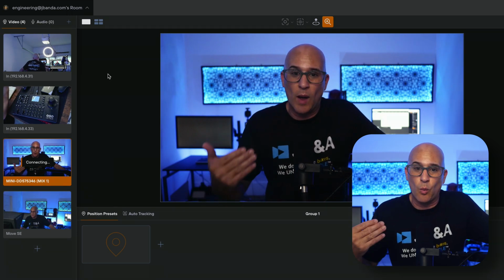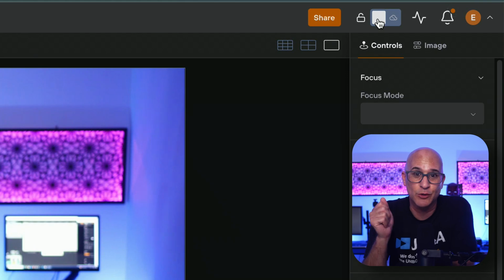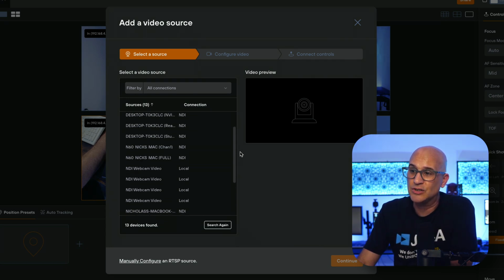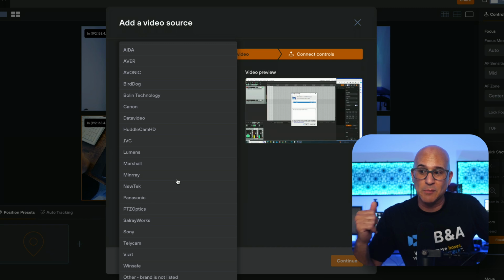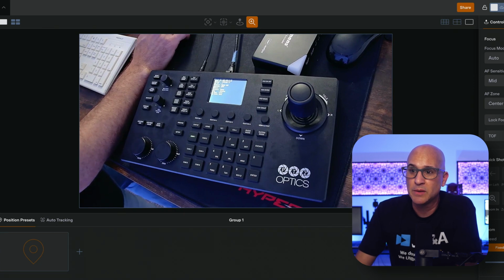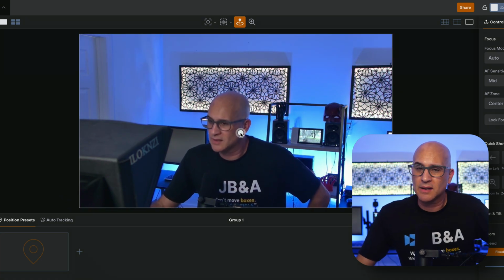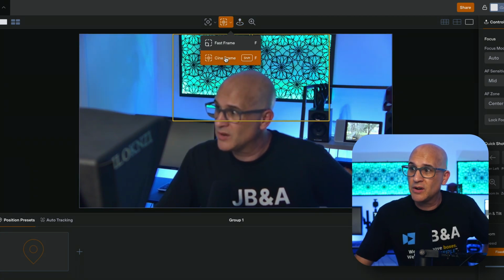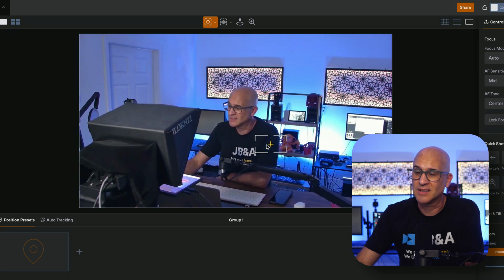The best PTZ Controller is software?!?! PTZOptics Hive Demo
No one would have expected it but the best PTZ Controller is software!

Check out this video where Nick Smith introduces Hive, a web-based PTZ camera controller from PTZ Optics. He discovered it in his search for the perfect PTZ controller, and it stands out due to its ability to support NDI, multiple camera vendors, and its user-friendly web UI.

Hive runs both locally and in the cloud, enabling remote production control of PTZ cameras. With features like multi-camera control, brand compatibility, and various control modes (including pinch zoom and cine frame), Hive offers a next-generation solution for camera operators.

Experience unparalleled camera control with Hive from PTZOptics.